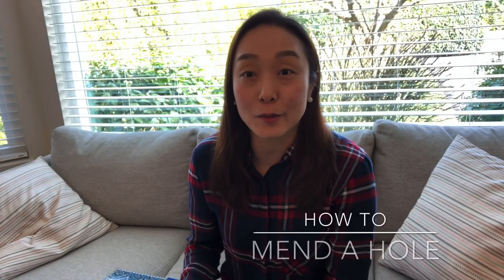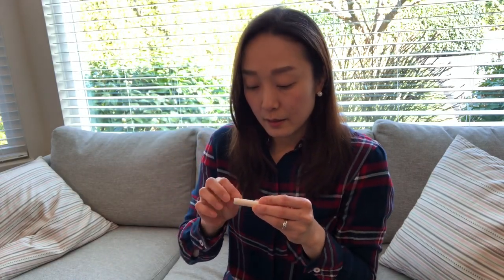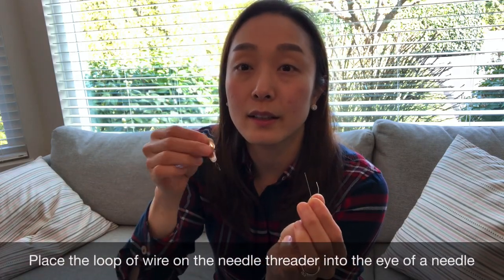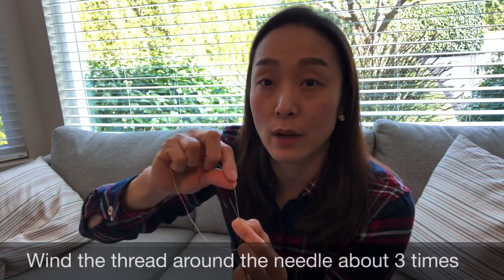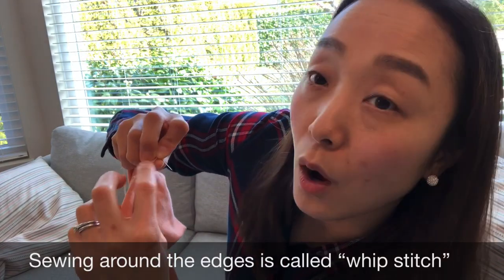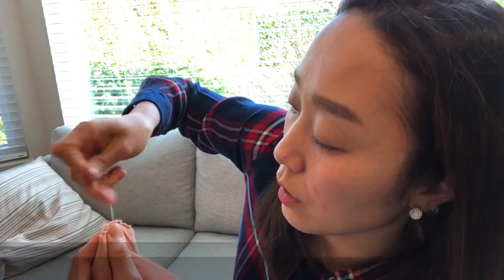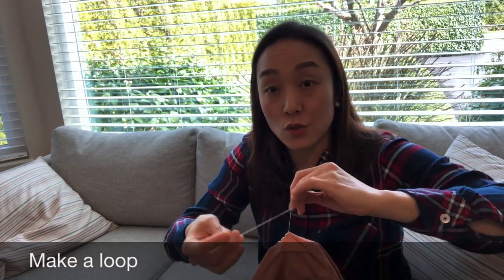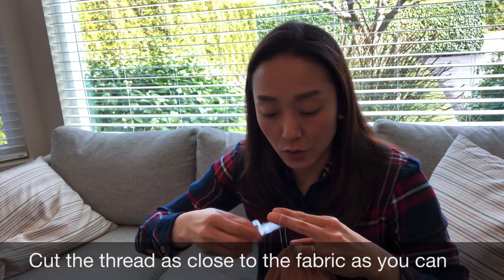Mending a hole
How to mend a hole (Review: how to thread and tie a knot)